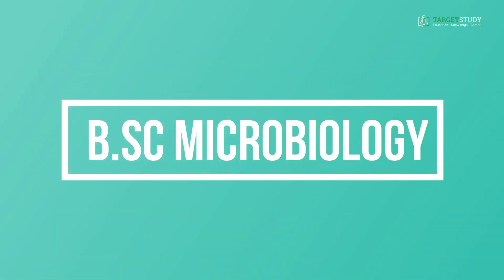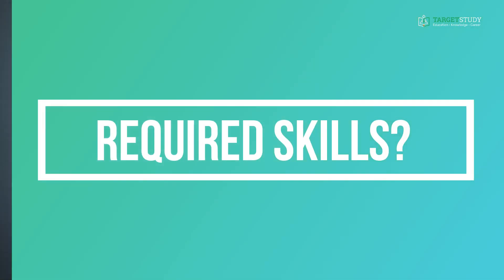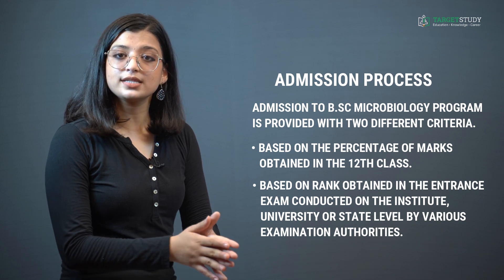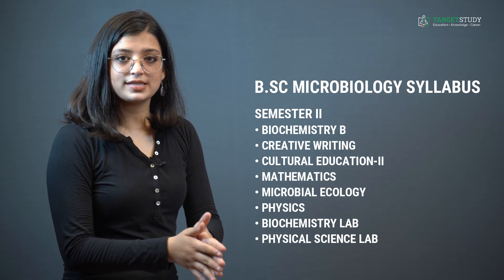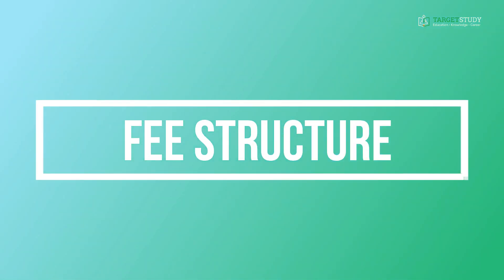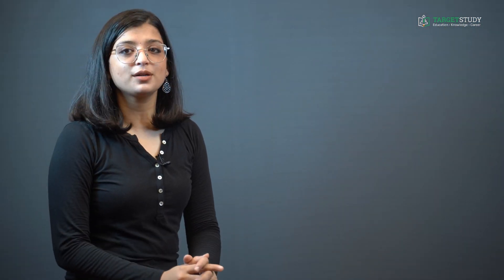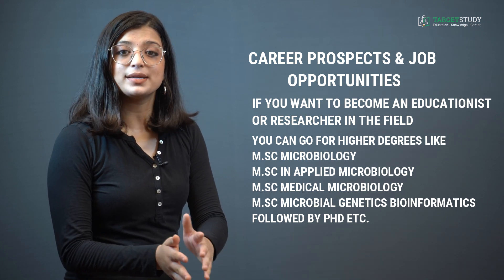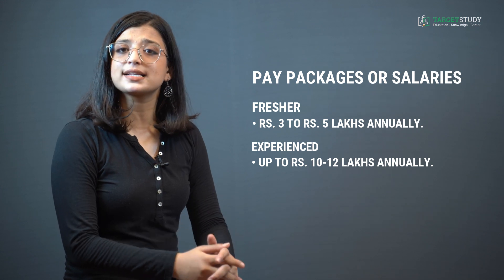B.Sc Microbiology Course Details | Microbiology Career Jobs and Salary | Syllabus, Admission, Fee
In this video, you will know the answers to all of your obvious questions like what exactly B.Sc. Microbiology course details? What are the required eligibility conditions to join B.Sc Microbiology course? What are the skills required to do B.Sc Microbiology course? How to join B.Sc Microbiology course and which are the entrance exams for B.Sc Microbiology course? What is the syllabus of B.Sc Microbiology course? What is the fee structure of B.Sc Microbiology course? Which are the various government and private institutes offering B.Sc Microbiology course? What are the career prospects and job opportunities after completion of B.Sc Microbiology course? Which are the top recruiters of B.Sc Microbiology degree holders? What are the expected pay packages after doing B.Sc Microbiology degree and much more?

Topic Cover:-
b.sc microbiology fees
b.sc microbiology jobs
b.sc microbiology course details
career in microbiology
bsc in microbiology
Microbiology career jobs and salary
Microbiology career
microbiology
microbiology jobs
jobs in microbiology
microbiology jobs salary
private jobs in microbiology
microbiology career option
salary of microbiologist
bsc microbiology jobs
b.sc microbiology syllabus
b.sc microbiology jobs and salary
b.sc microbiology